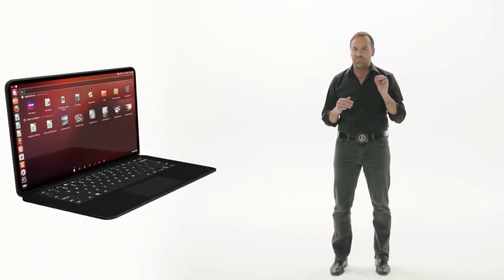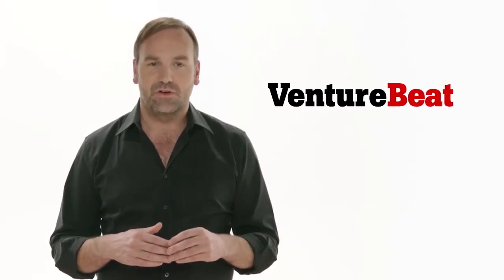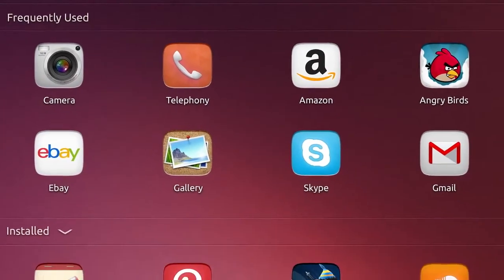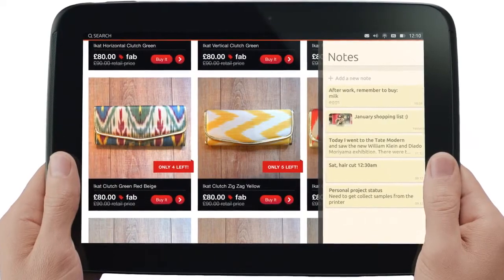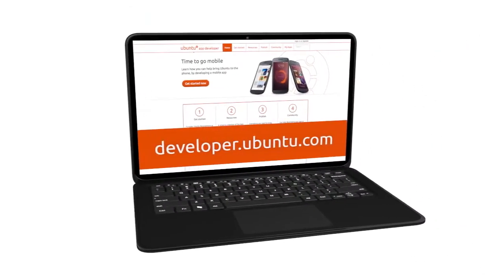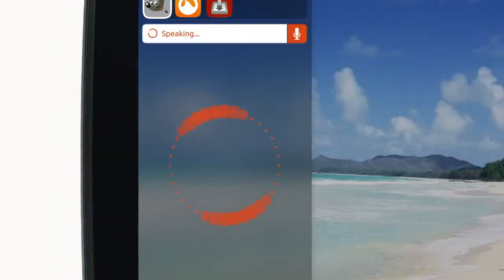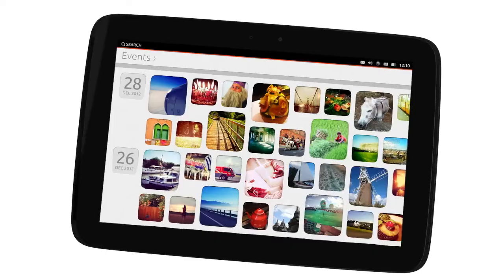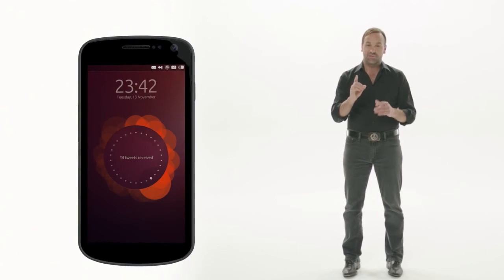Canonical announces Ubuntu for Tablets OS, preview coming tomorrow to Nexus 7 and 10